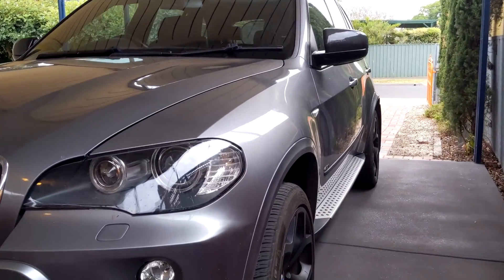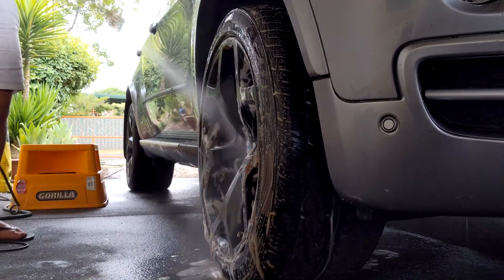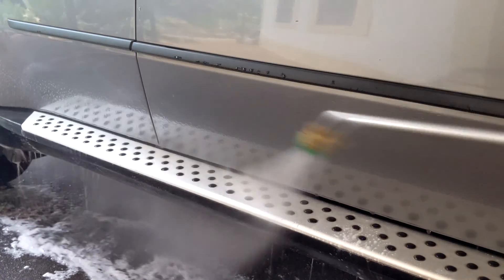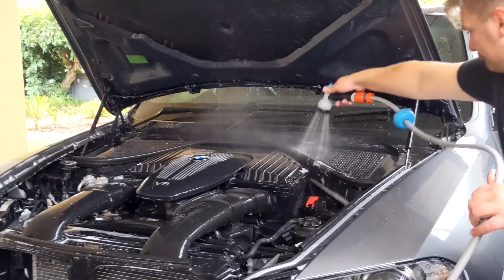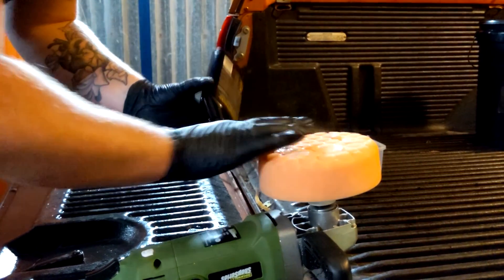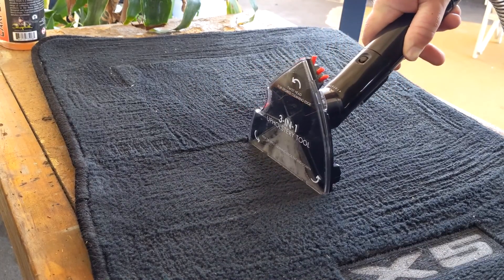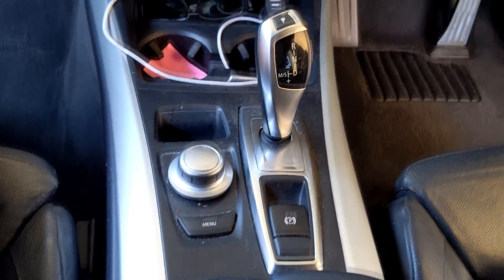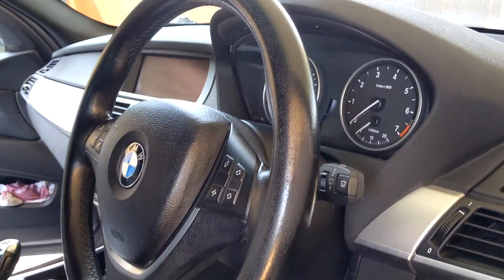Detailing my Mums BMW X5M for Christmas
Mums 2008 X5m has never had a detailed clean, spent about 8hours total in the car but had a great time and tested some new products!